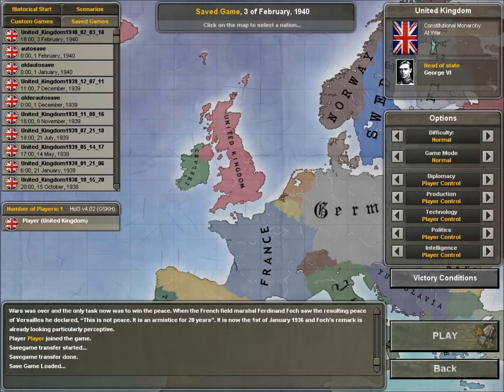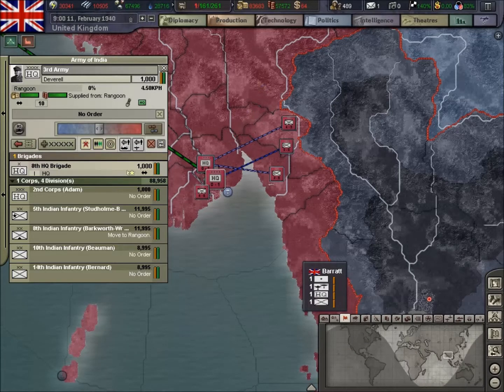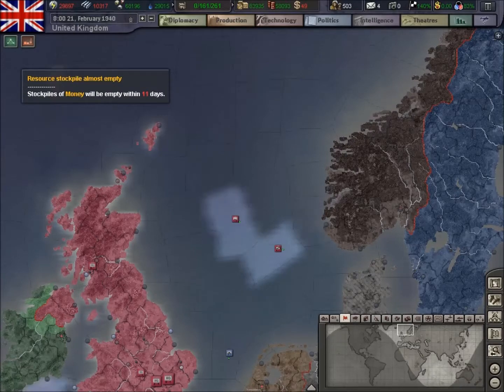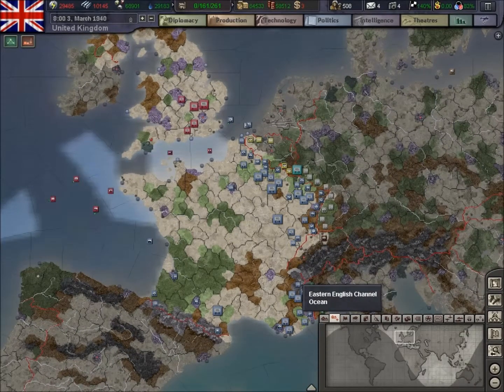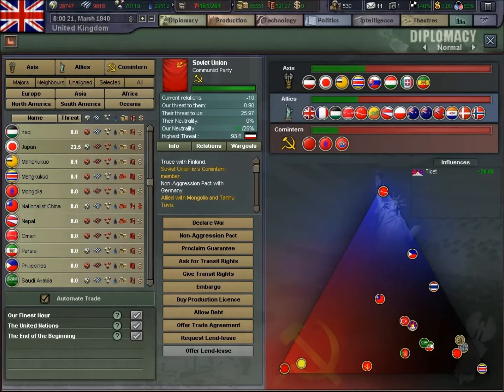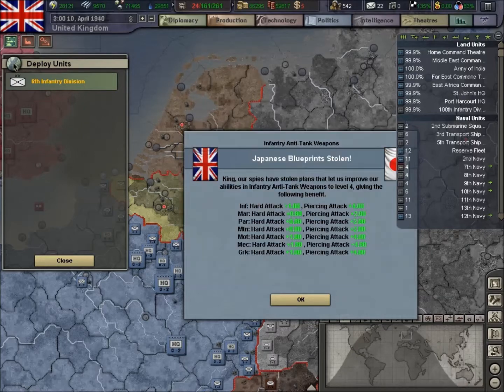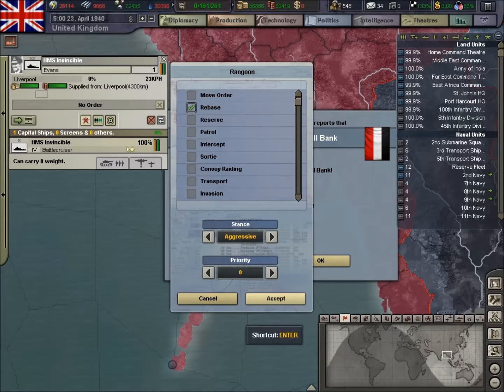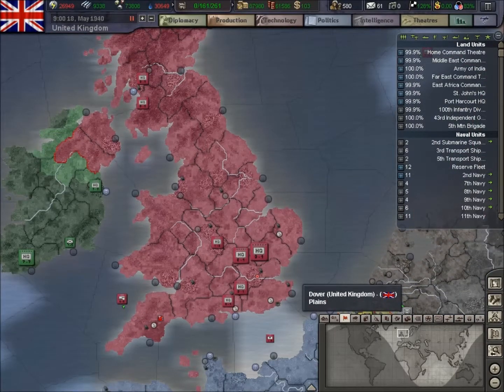Hearts Of Iron 3 TFH UK Ep12A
Luxembourg falls and the U Boats get busy :p